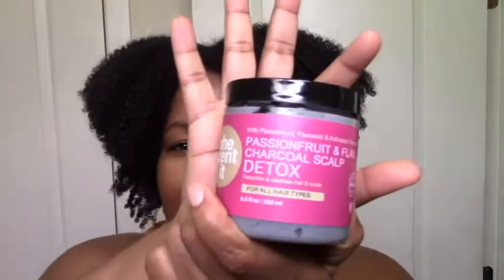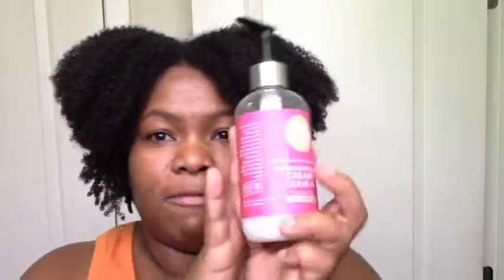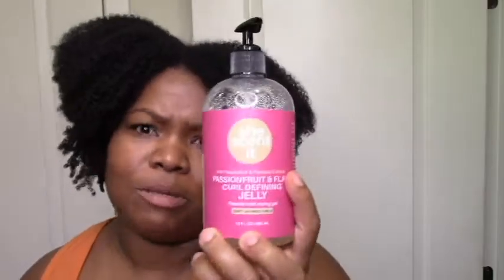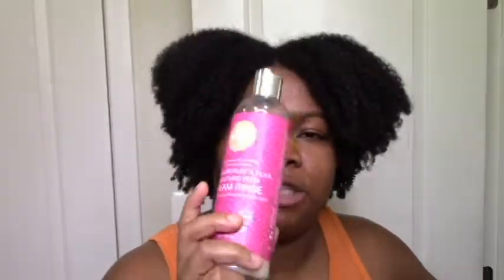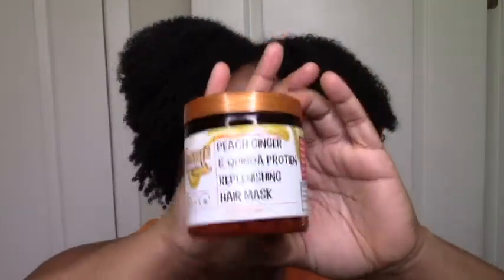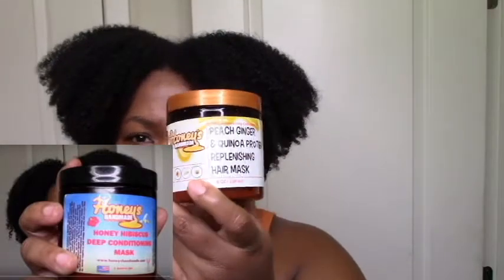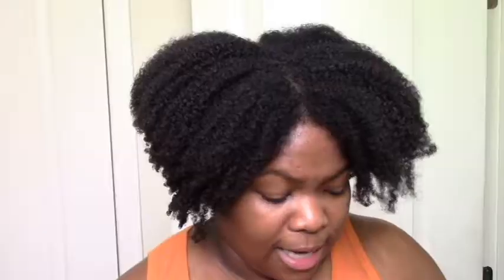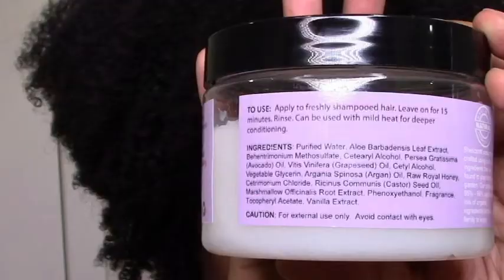WINTER Natural Hair Products Stash! Look back at what Worked & what DIDN'T! ~ QUICK REVIEWS!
This is where I have the most fun!  Watch me flashback to the Natural Hair Products I used this Winter and Review them for you! See which Natural Hair Products work best (and WORST) during the Winter! Get Product Reviews and Results and see which products were EPIC and which were epic FAILS! All in this one Video :).  It's my cross between a empties and a haul video but better since you get to hear about the actual product contents :).

I used She Scent It and Honeys Handmade this season!

TriniGirlNatural is all about my natural hair journey and helping others also achieve healthy, beautiful natural hair! Thanks for joining me and sharing your journey with me as well 😊. All are welcome. Let's do this together as a community! Xoxo